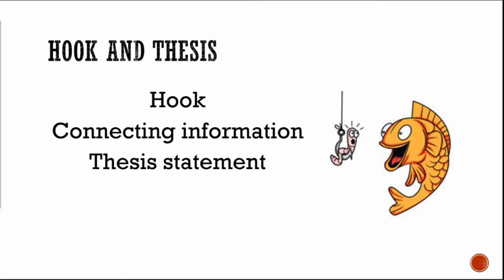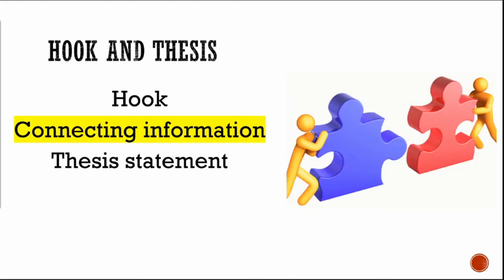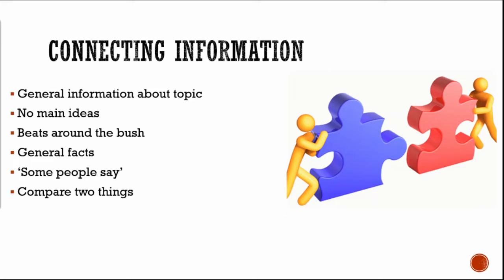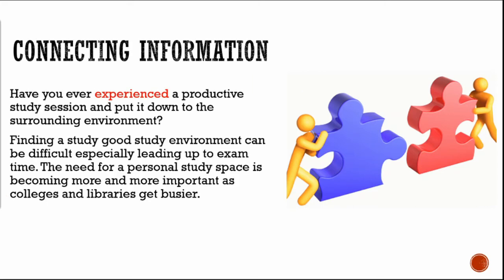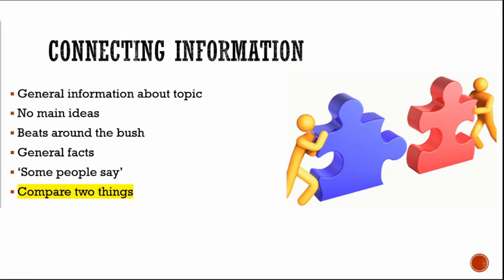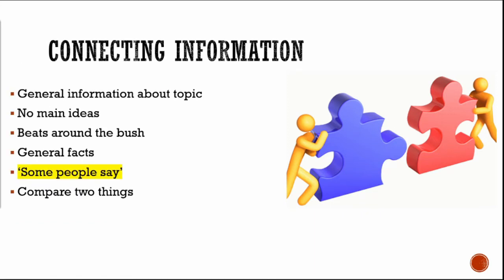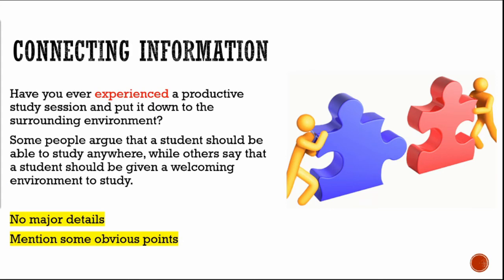Essay Writing Introduction paragraph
A basic lesson about writing an introduction paragraph